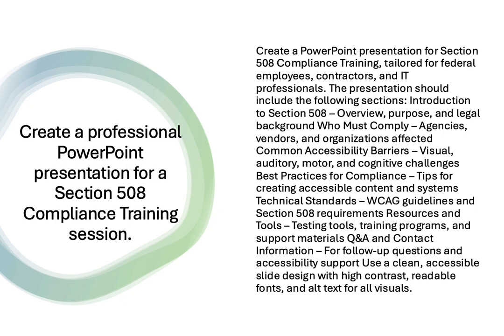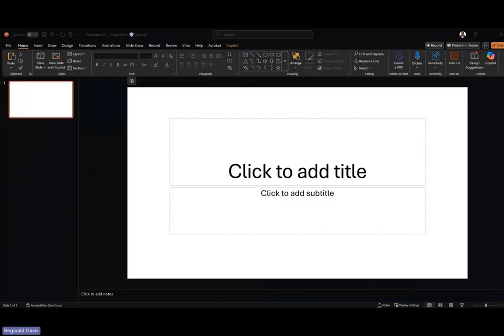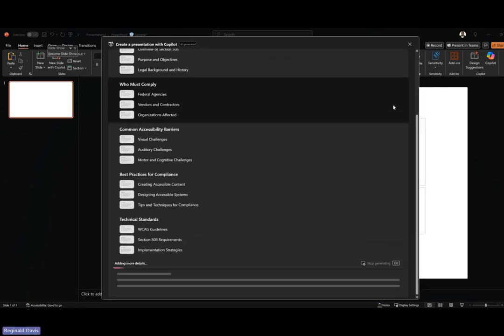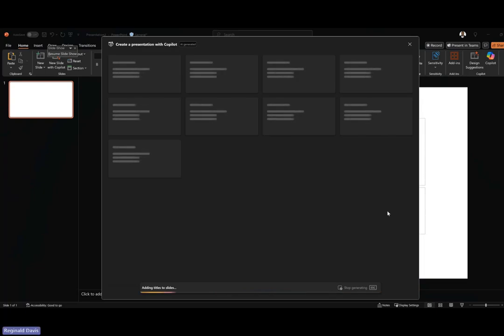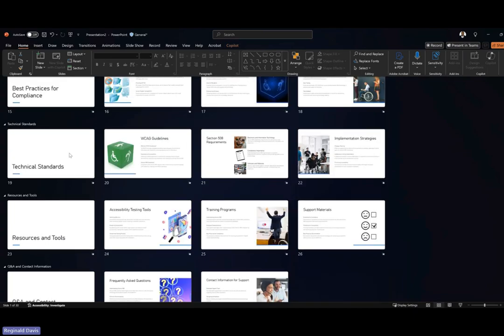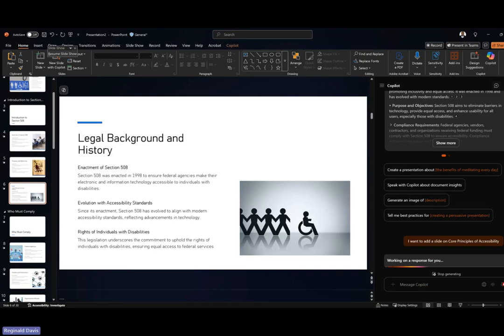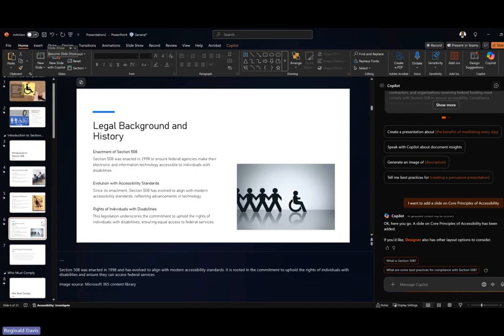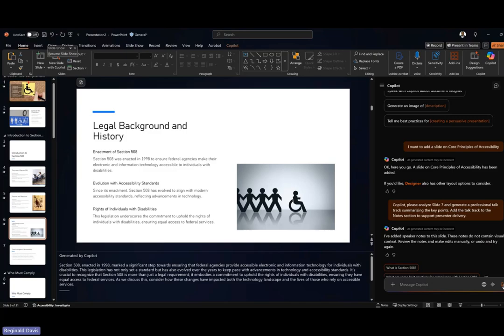11 - Section 508 Compliance Presentation Prompt - 28 Days of Copilot Prompts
Train with Confidence: Section 508 Compliance Presentation Prompt

Need to deliver impactful accessibility training? In today’s video from our 28 Days of Copilot Prompts series, we spotlight the Compliance Training Presentation Prompt—a smart way to build a professional PowerPoint deck for Section 508 training using Microsoft Copilot.

This prompt helps you create a clean, accessible presentation tailored for Federal employees, contractors, and IT professionals. With clear structure, high-contrast design, and alt text for visuals, it ensures your training is both informative and inclusive.

📽️ What This Prompt Covers:

Introduction to Section 508 and its legal background
Who must comply: agencies, vendors, and partners
Common accessibility barriers across user needs
Best practices for accessible content and systems
Technical standards: WCAG and Section 508
Resources, tools, and support materials
💡 Try this prompt to streamline your training prep and promote digital accessibility across your organization.